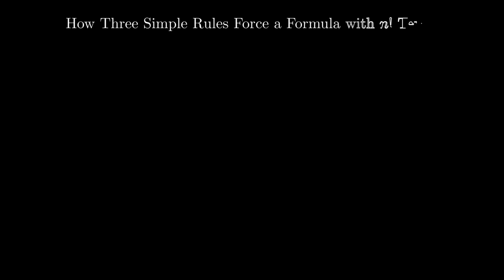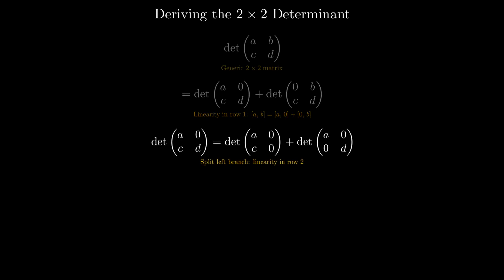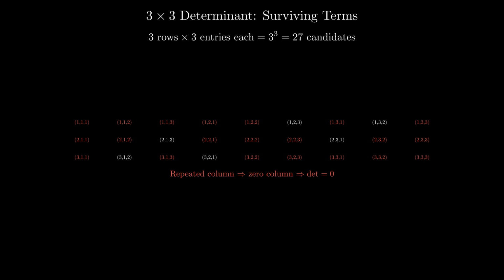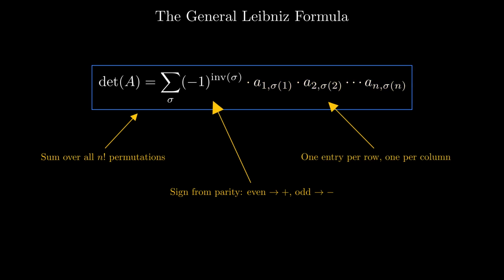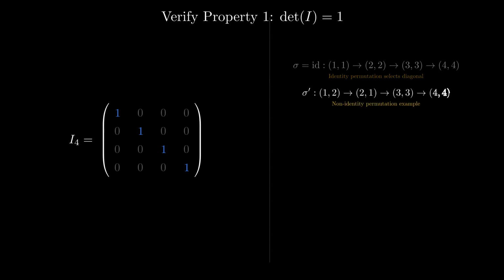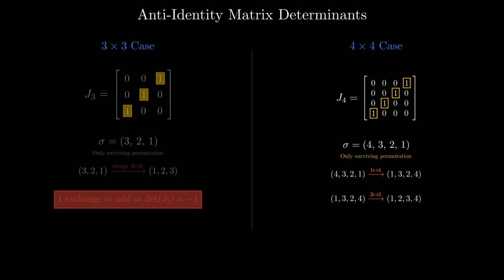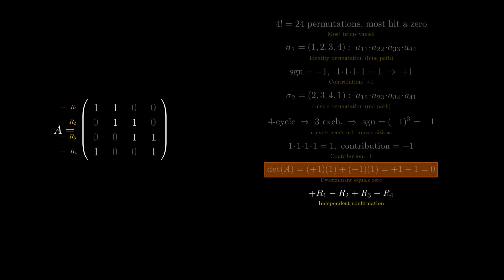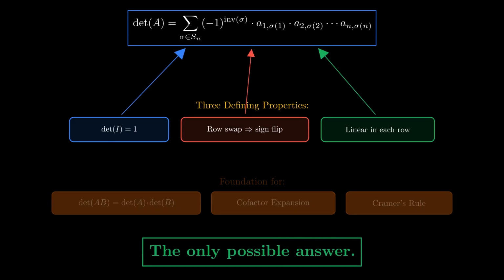Linear Algebra — 18.1: The Permutation Formula for Determinants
Three properties — det(I) = 1, row swaps flip the sign, and linearity in each row — are enough to force the entire determinant formula. This video derives the n! permutation expansion step by step, starting from the 2×2 case and building to the general n×n formula, showing why every term and every sign is an inevitable consequence of those three rules.

Key concepts covered:
• The three defining properties of the determinant: normalization, sign-flip under row exchange, and row-linearity
• Splitting a 2×2 determinant via linearity to derive ad − bc from first principles
• Why repeated column selections produce zero (columns of all zeros) and only permutations survive
• The 3×3 case: filtering 27 candidate terms down to 6 permutations with signs determined by exchange parity
• The general formula: det(A) = Σ over all permutations σ of (−1)^inv(σ) · a_{1,σ(1)} · a_{2,σ(2)} · … · a_{n,σ(n)}
• Rapid growth of n! terms: 2! = 2, 3! = 6, 4! = 24, 5! = 120, 10! = 3,628,800
• Verifying the formula against the identity matrix (only 1 of n! terms survives)
• Anti-identity matrices: the 3×3 case gives det = −1 (odd parity) while the 4×4 gives det = +1 (even parity), with general sign (−1)^⌊n/2⌋
• How zeros eliminate most permutations in sparse matrices, demonstrated with a 4×4 example where only 2 of 24 paths survive
• Why the formula matters conceptually: it underlies det(AB) = det(A)·det(B), cofactor expansion, and Cramer's rule